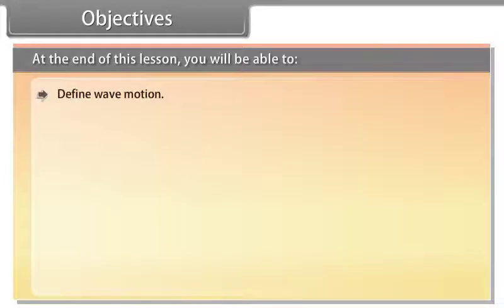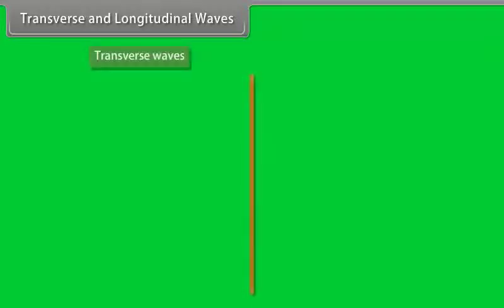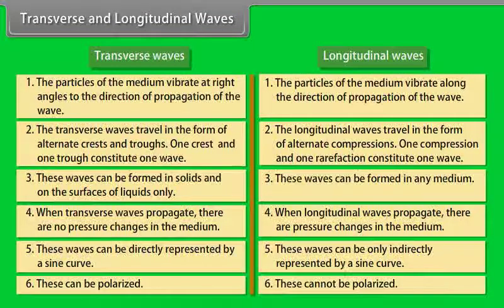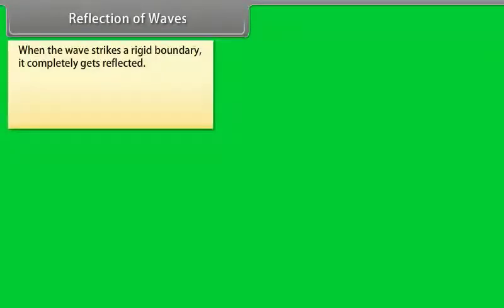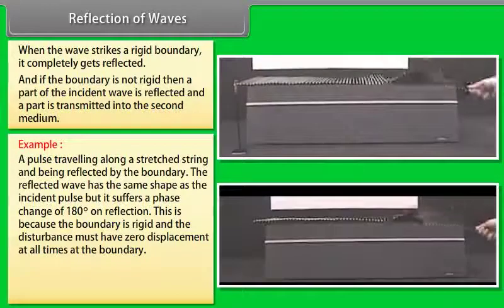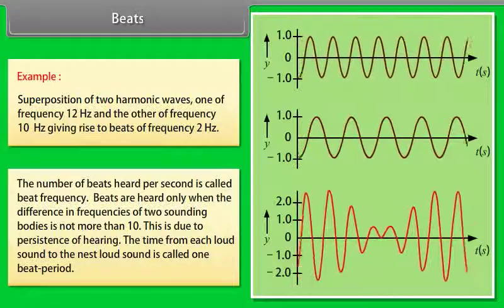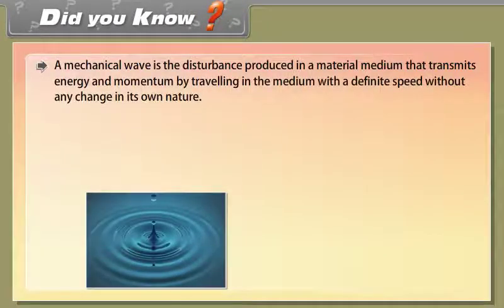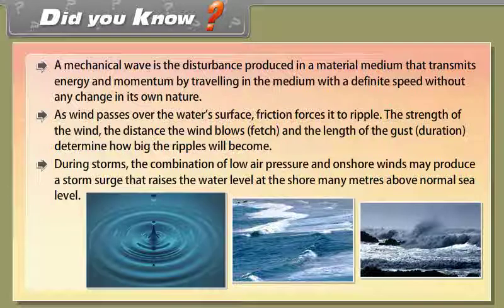Waves ELEVENTH PHYSICS EM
ELEVENTH PHYSICS ENGLISH MEDIUM